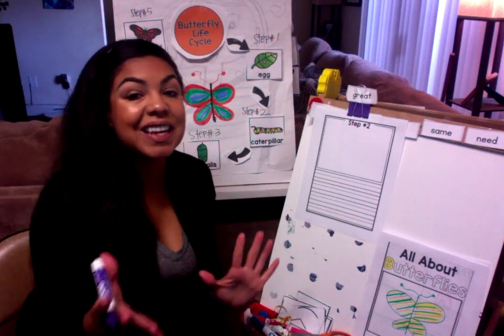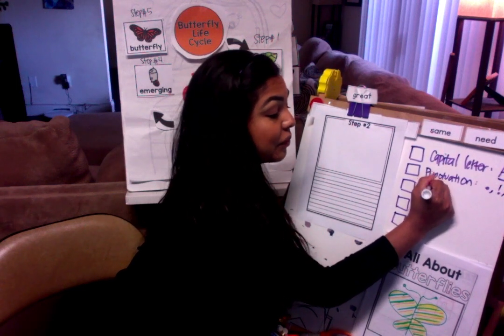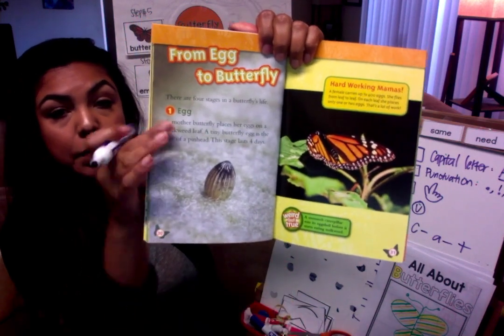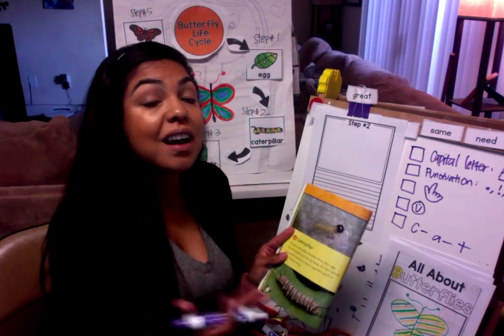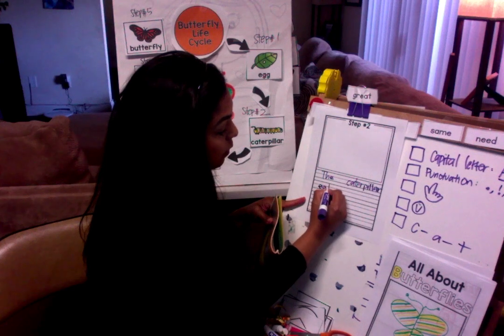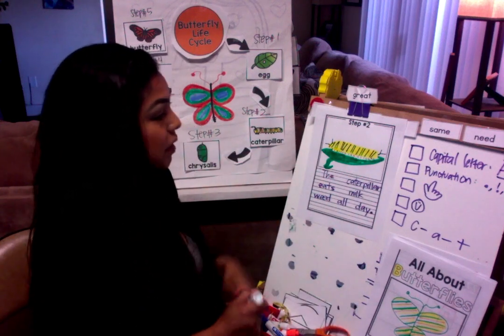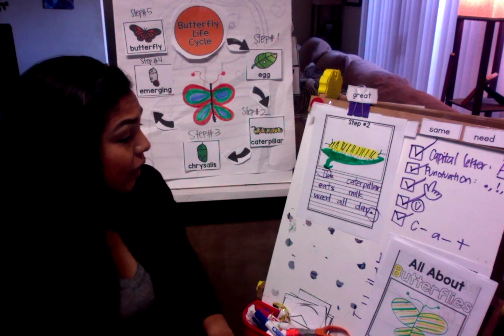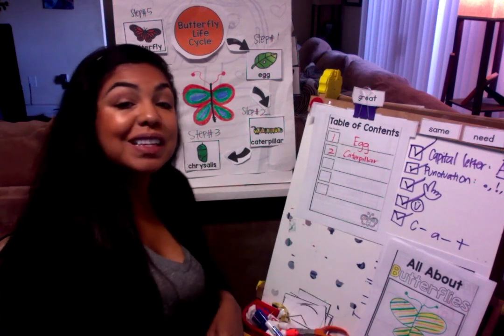K writing (5/20/20)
Students go over step 2 of Butterfly life cycle